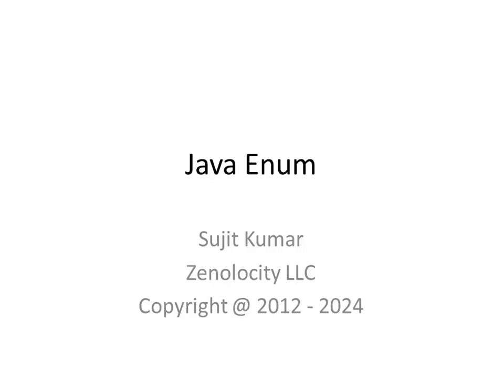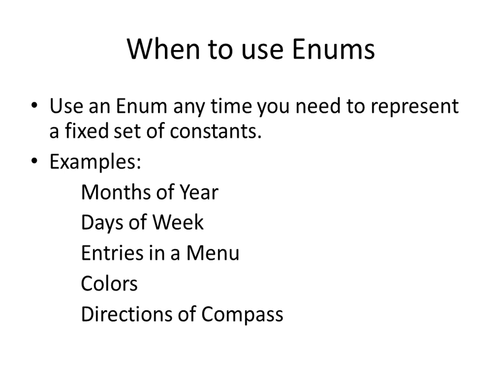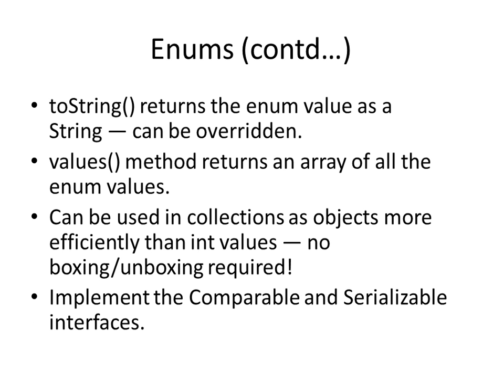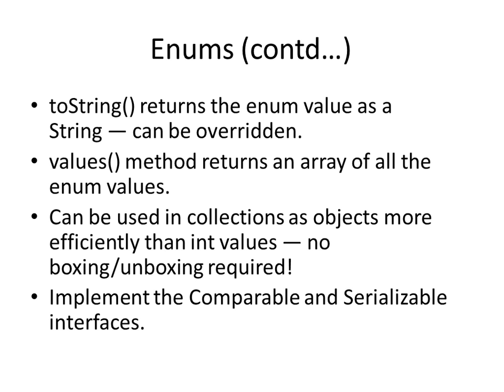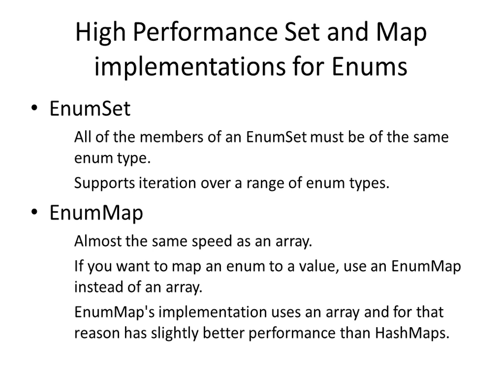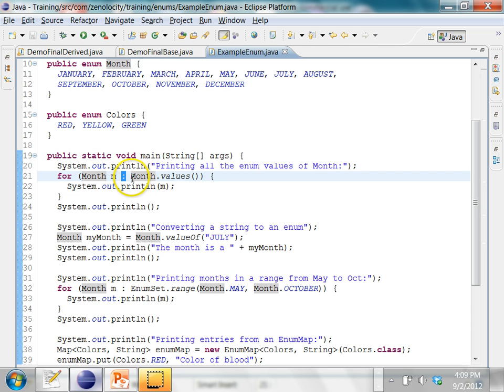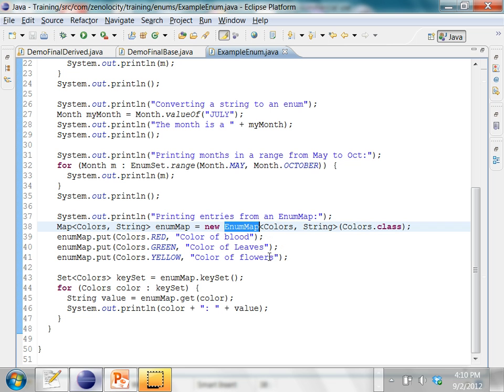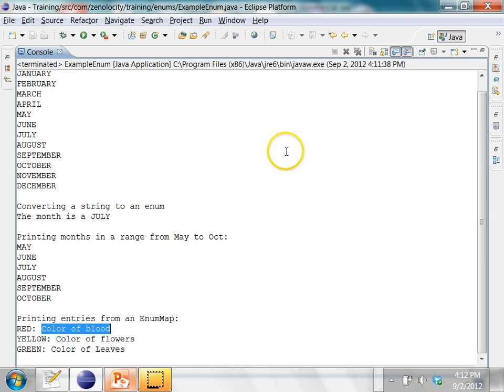Java Enum Type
Theory of Java Enum types and usage examples